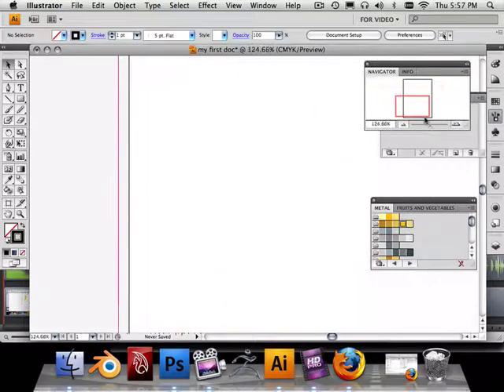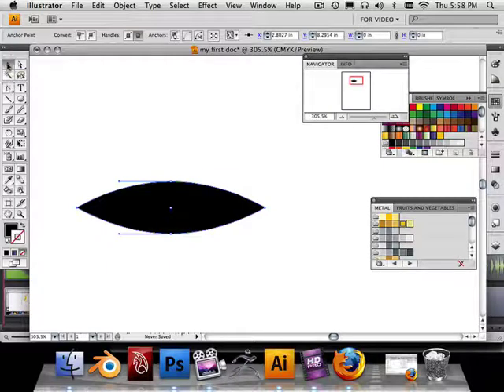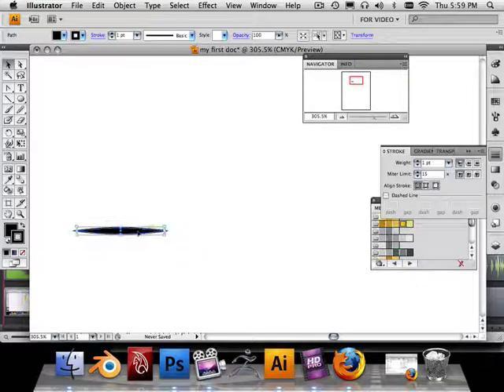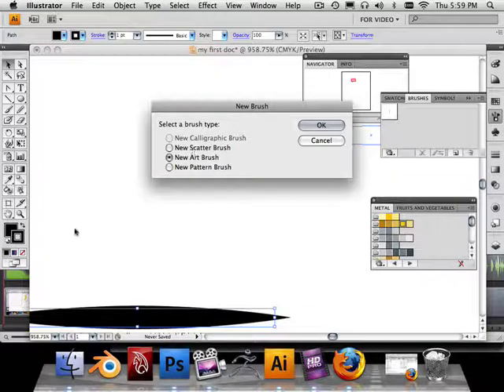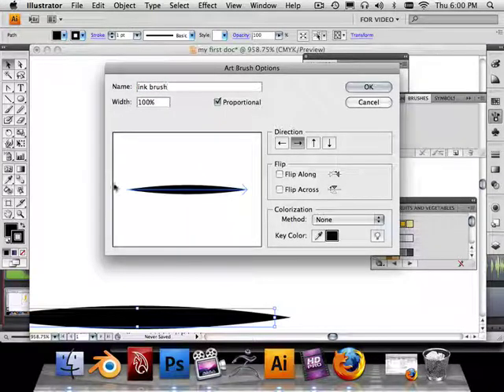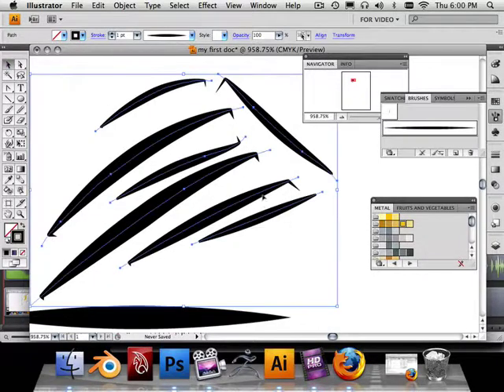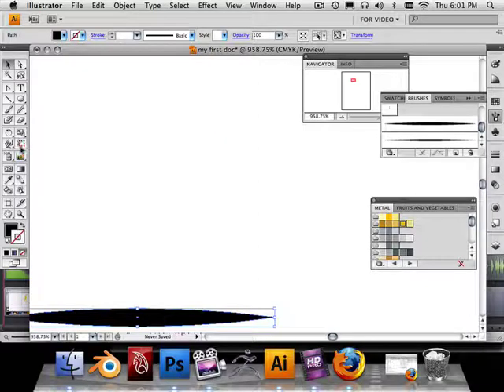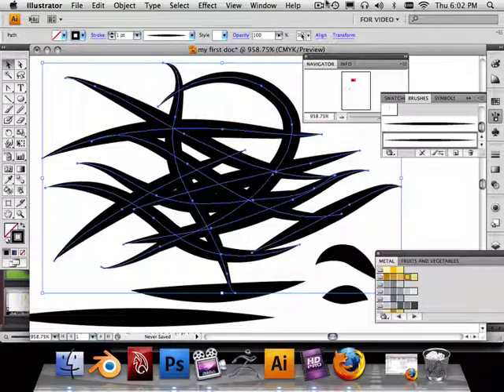0008 Illustrator (making brushes)